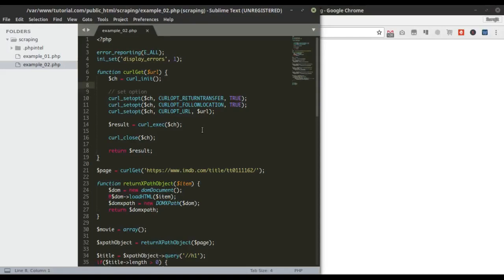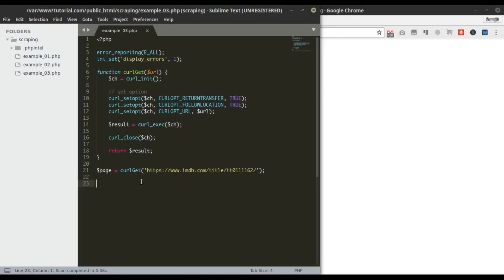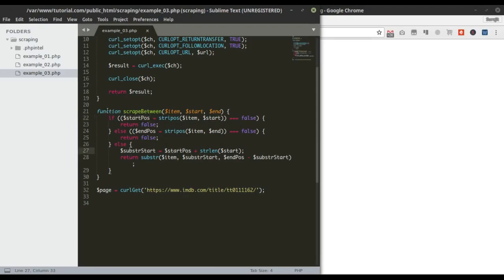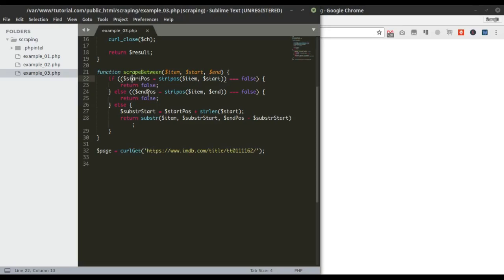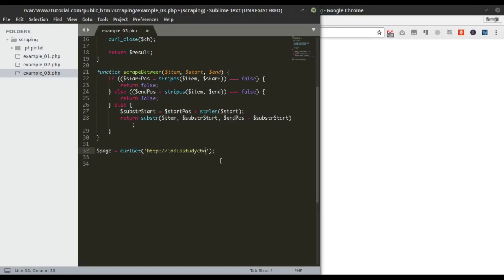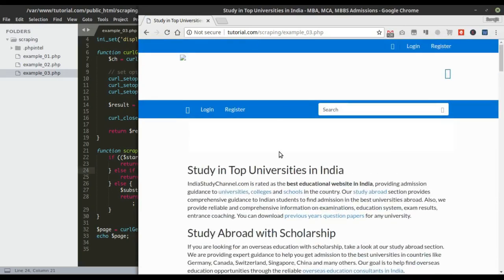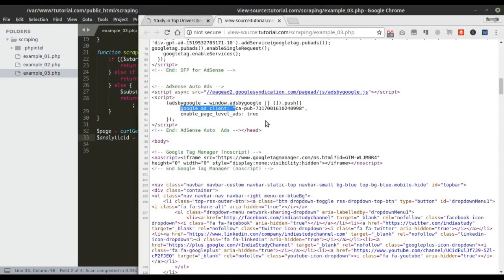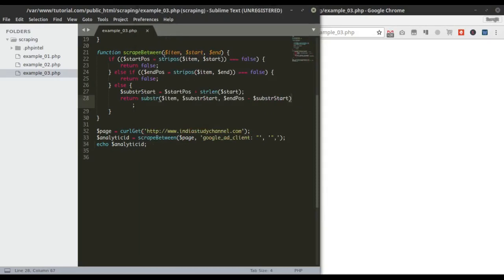Web scraping Part 3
In this tutorial you will learn more about PHP scraping. How to extract data from another website and show on your web page.